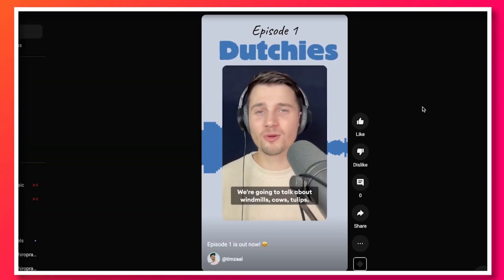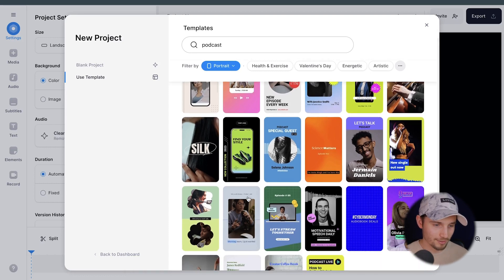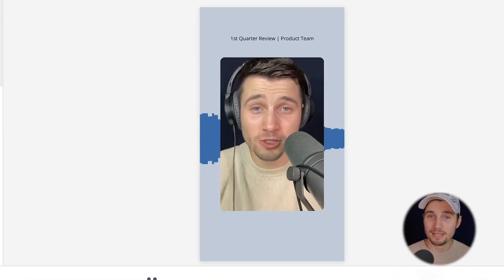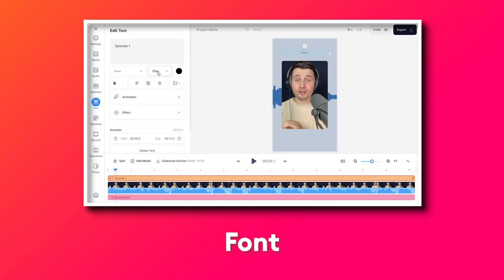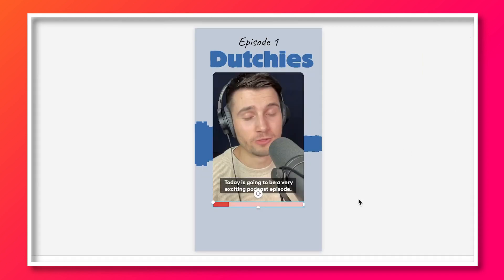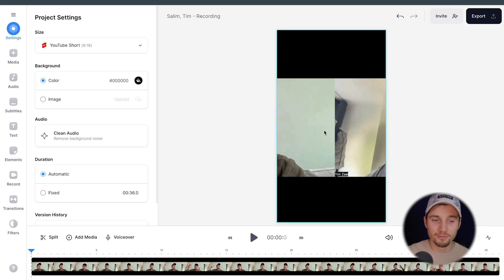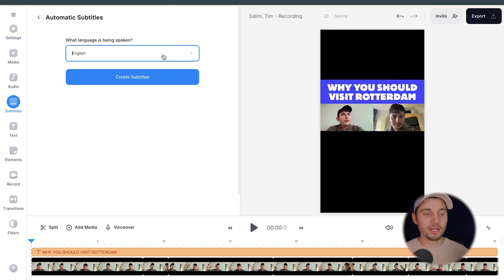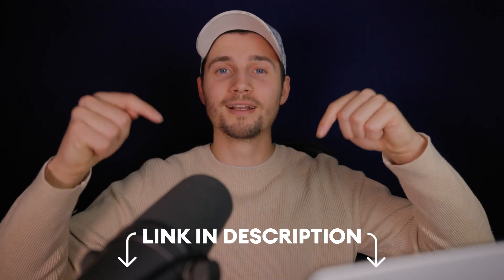How to Create Podcast Clips for YouTube Shorts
In this podcast snippet tutorial, you'll learn how to create podcast clips for YouTube Shorts! 🚀

Creating clips from your podcast is a great way to promote your podcast and increase the size of your viewers or listeners. Creating and publishing podcast snippets on YouTube or other platforms are considered essential to further grow your podcast! 🎙️📈

A lot of podcast creators find out creating podcast clips can be quite time-consuming and technically challenging... ⏰😵‍💫

🔥 Fortunately, with VEED's simple video editor and podcast snippet creator you can create podcast clips in minutes, including the following capabilities:

✅ Select one of the amazing podcast templates, which are fully customizable;
✅ Automatically trim your podcast clips with the automatic silence remover;
✅ Change the aspect ratio of your podcast clip for YT Shorts in one click;
✅ Create automatic subtitles for your podcast clips (+ subtitle animations!);
✅ Create eye-catching titles for your YouTube Shorts (+ text animations);
✅ Add stickers, progress bars, audio visualizers, logos, emojis and much more!

On top of that, VEED comes with a COMPLETE podcast creation tool! 🥳
You can create audio and video podcasts with completely customizable overlays. You can invite guests to your podcast recording and even choose to do an offline or live podcast! After you recorded your podcast, you can find a recorded copy of your podcast recording on your account. You can fully repurpose those podcast with VEED's built-in editor, as shown in the video! 😍

Try creating podcast clips for YouTube Shorts with for yourself through the link above! 🎉

🚀 How to Create Podcast Clips or Snippets for YouTube Shorts:

00:00 Intro - Create podcast clips for Youtube Shorts
00:16 Head over to VEED's online podcast snippet maker
00:30 How to get started with VEED
00:44 How to choose a podcast template (example #1)
01:33 How to change the aspect ratio of podcast video
02:00 How to upload podcast video into editor
03:00 How to trim podcast clip (+ automatic silence remover)
04:01 How to add/change text for podcast clip
04:37 How to add automatic subtitles to podcast clip
04:53 How to edit/customize subtitles
05:24 How to add elements to podcast clip (stickers, progress bars, visualizers)
05:39 How to export/share/download YT Short podcast clip (+ save template)
06:10 How to upload podcast clip as a YouTube Short on your YouTube channel
06:21 How to create podcast clip from scratch (example #2)
06:44 How to change aspect ratio from horizontal to vertical
07:15 How to change background color podcast clip
07:26 How to trim podcast clip automatically
07:44 How to add text to podcast clip
08:04 How to group select layers in canvas
08:15 How to create auto subtitles for podcast clip (+ editing)
08:35 How to add animation to subtitle for podcast clip
08:48 How to add progress bar to podcast clip
09:12 Repeat the export steps from example #1
09:20 Create FULL podcasts with VEED Live + built-in editor
09:46 Outro

Tim & VEED.IO